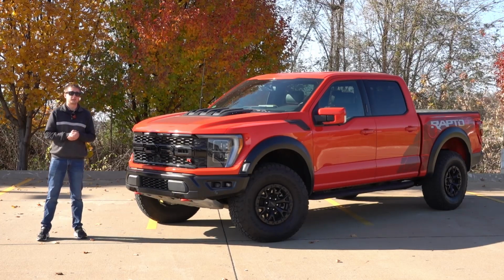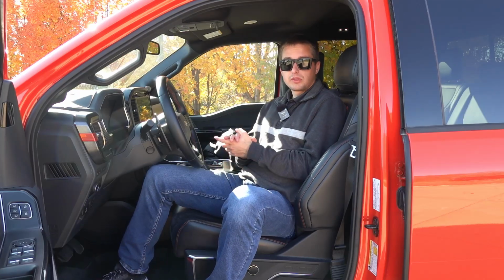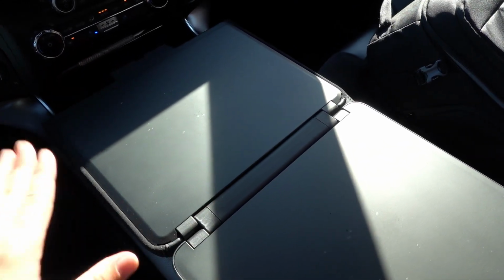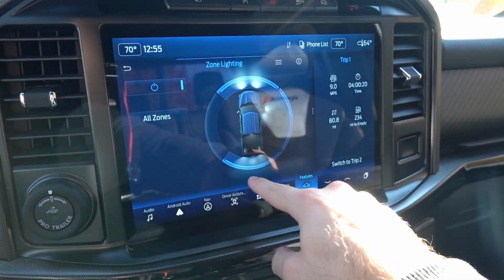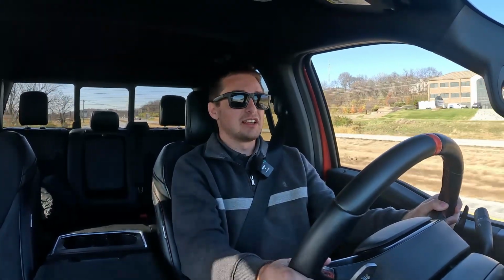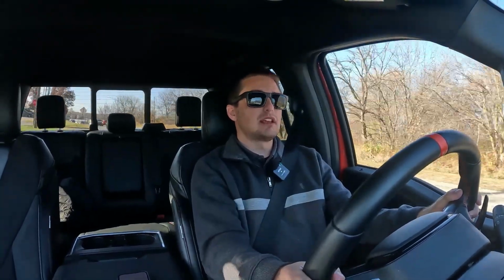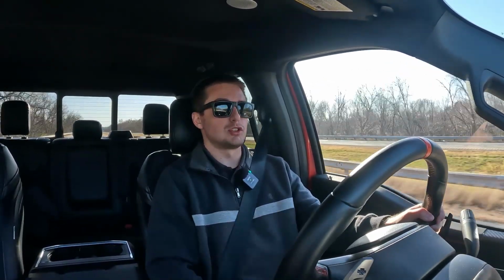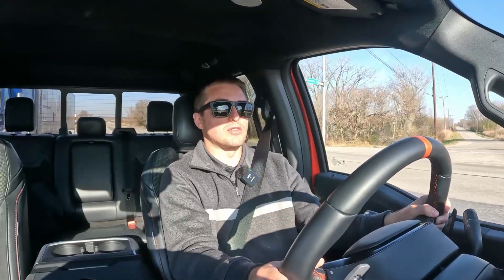Everything I LIKE and DISLIKE about the 2023 Ford F-150 Raptor R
In this video I discuss my likes and dislikes about the 2023 Ford F-150 Raptor R finished in Code Orange Metallic with the Black Leather interior. The F-150 Raptor R offers 37" A/T tires, Fox Live Valve Suspension, Rear Locking Differential, and more paired to the 5.2L Supercharged V8 engine. After spending a week with the vehicle, I am impressed with how the Raptor R drives on road with it's off road potential as well. Acceleration is off the charts with 700hp on tap and a robust 4WD system.

Likes: 0:00
Exhaust Sound: 7:05
Dislikes: 9:03
0-60 MPH Launch: 11:12
Driving Review: 11:34